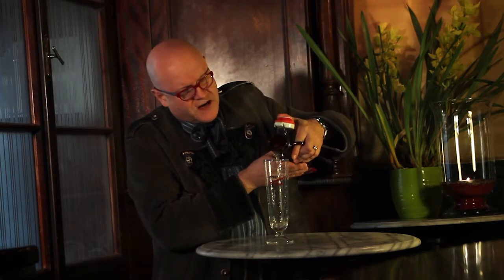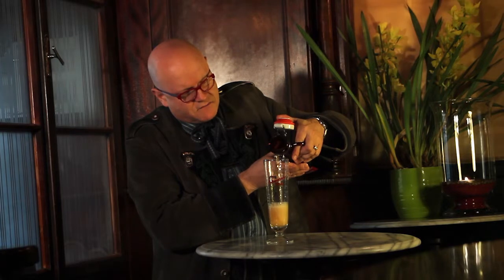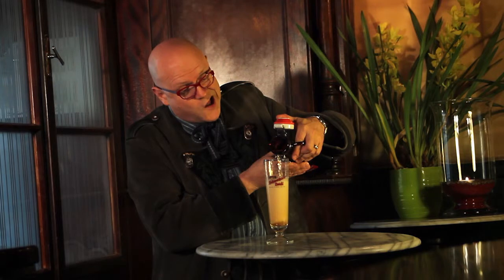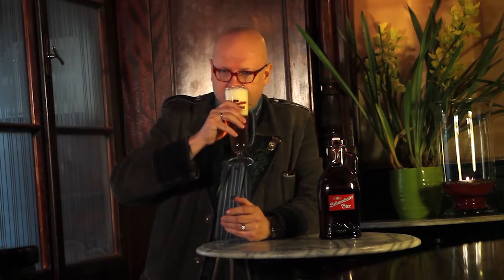#74 "Schwechater / Zwicklbock" (Style: Double-Bock) - English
Bierpapst Conrad Seidl´s weekly webisodes about interesting beers from Austria and around the globe... More episodes

You can also recommend us a beer worth presenting for upcoming episodes.